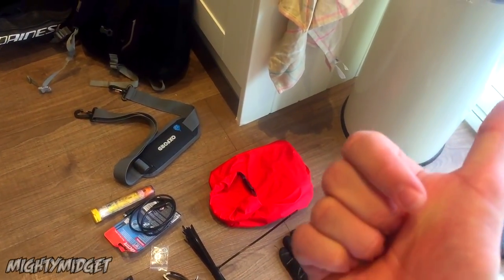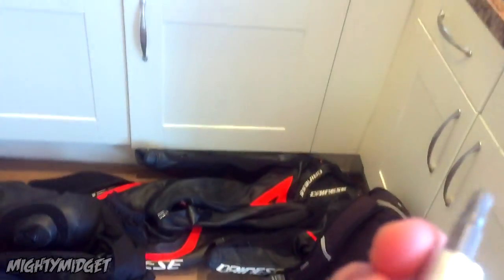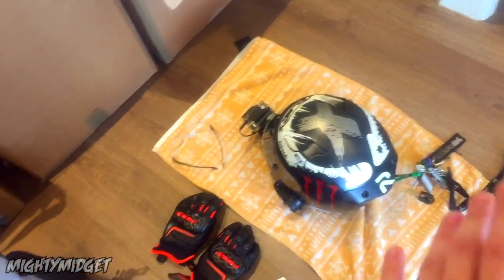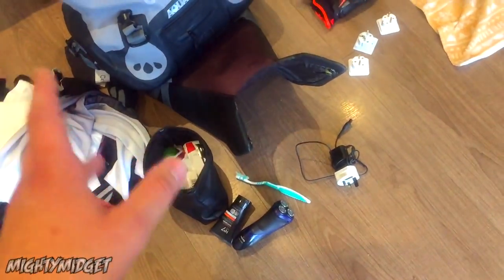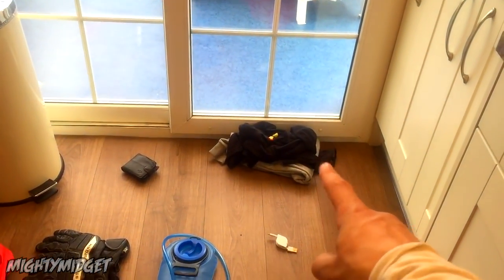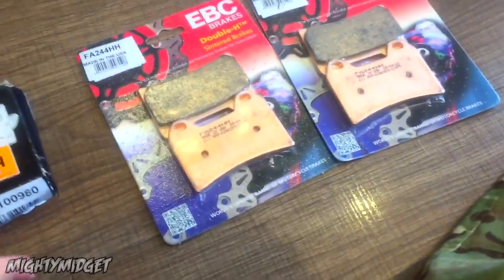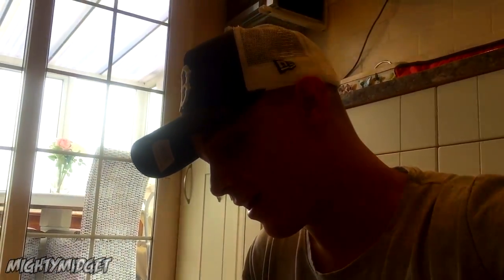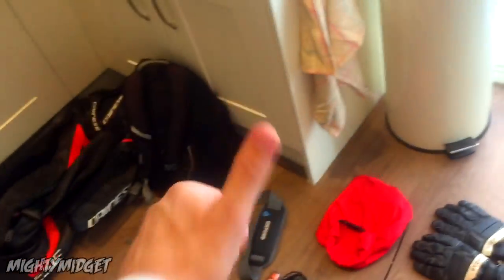My Setup For Travelling Europe